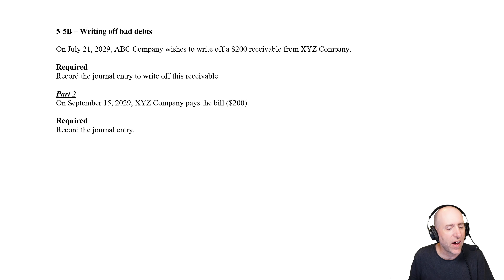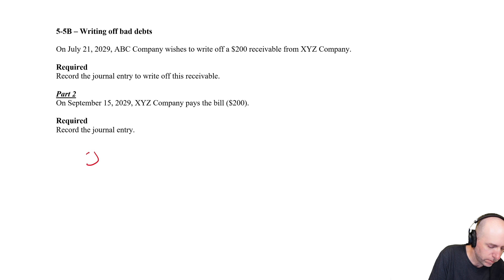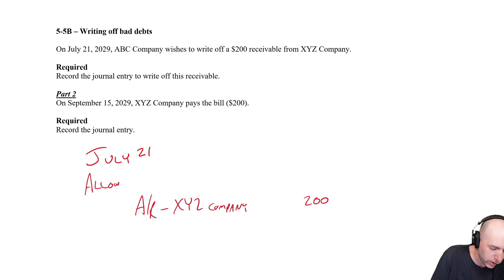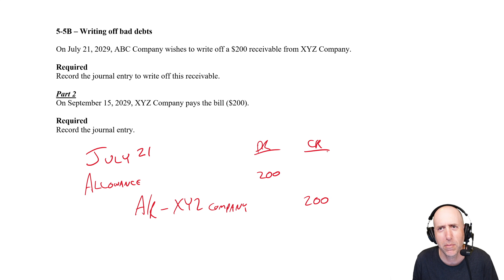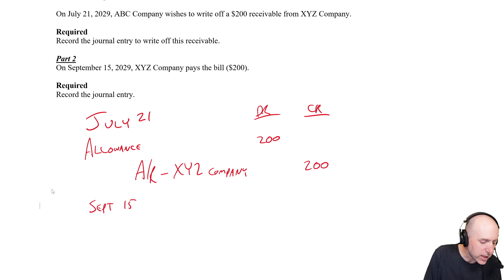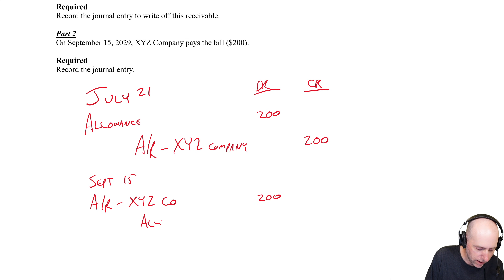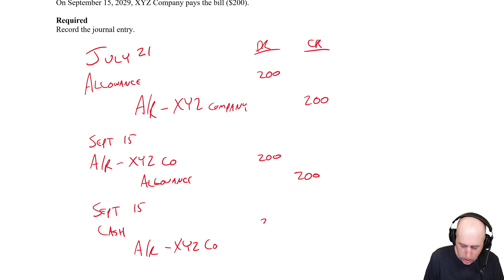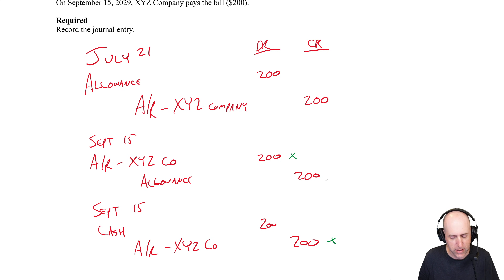FA23 – Writing Off Bad Debts - Accounts Receivable, Allowance Method Example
📘 Module Overview (FA20–FA23):
Learn how businesses account for accounts receivable and estimate uncollectible amounts. This module introduces A/R, explains the Percentage of Sales and Aging of Receivables methods, and shows how to write off bad debts using the allowance method.